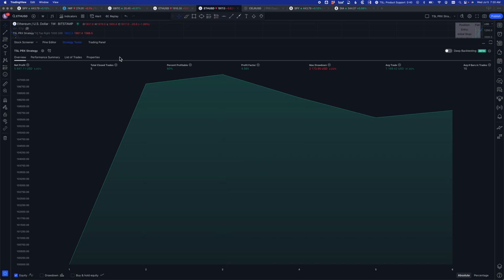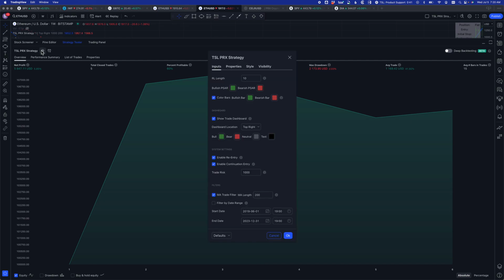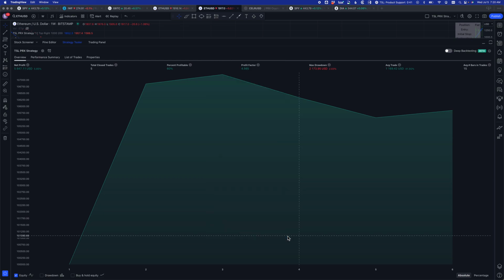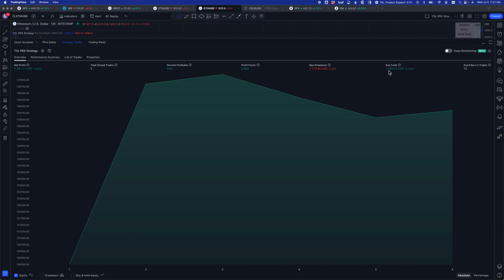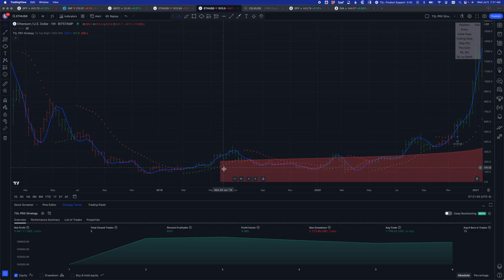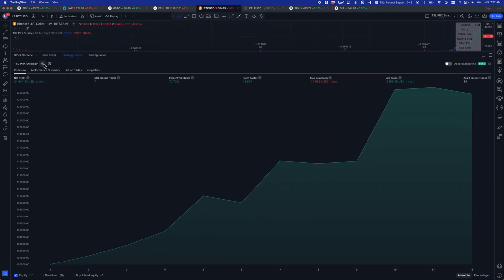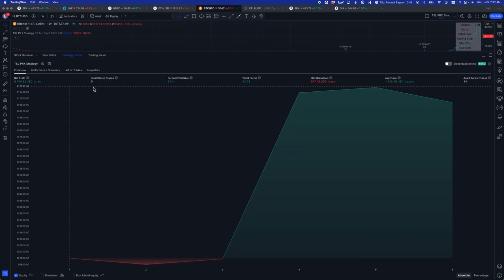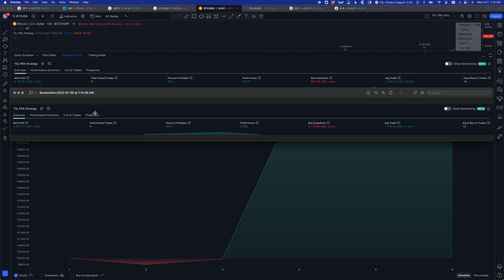The PRX Weekly System: BTC vs ETH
A look at results for trading the PRX Weekly Crypto System on BTC vs ETH.